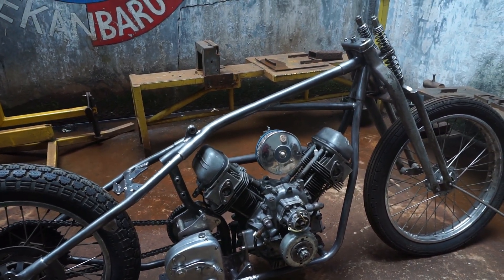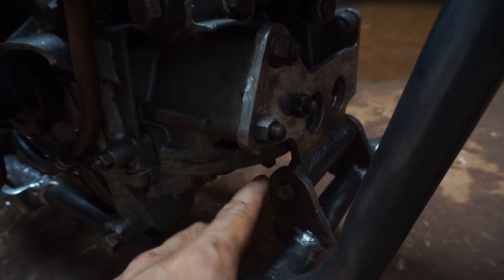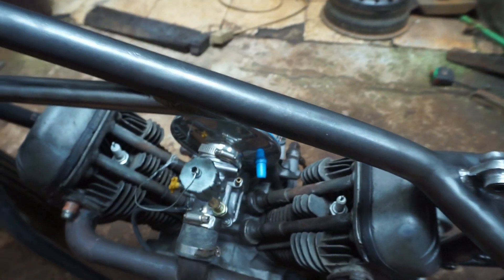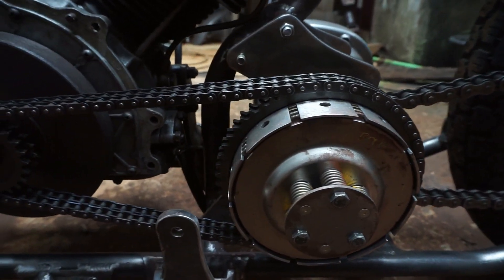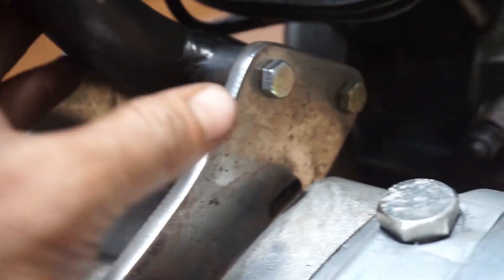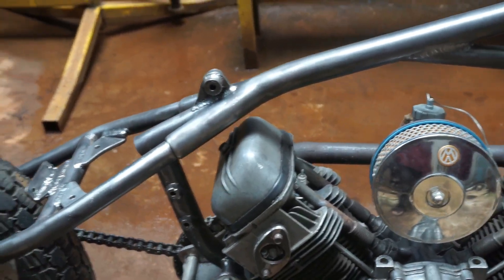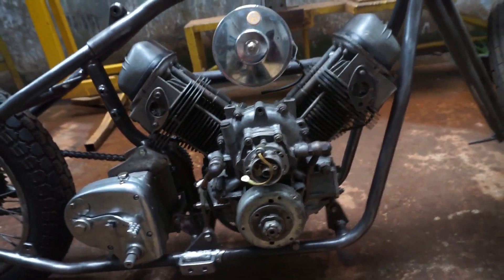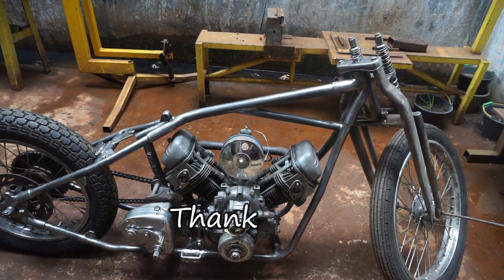Review Frame Chopper mazda B600 ! Mesin mobil jadiin Motor Chopper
oke sobat afto .
sesuai permintaan para sobat semuanya. di video kali ini kita khususkan untuk frame chopper bermesin masda B600 , jadi untuk para sobat yang penasaran silahkan nonton sampai habis dan support channel kita .